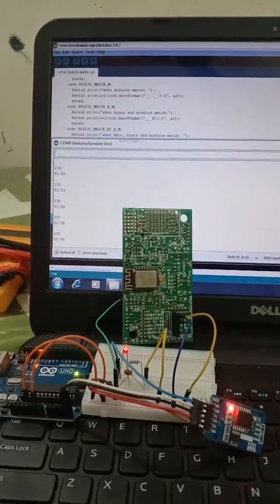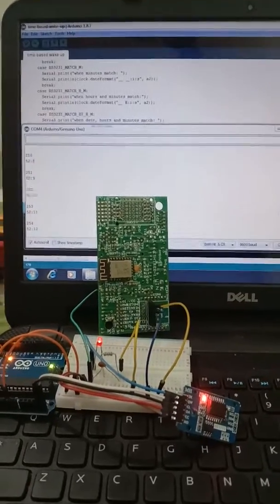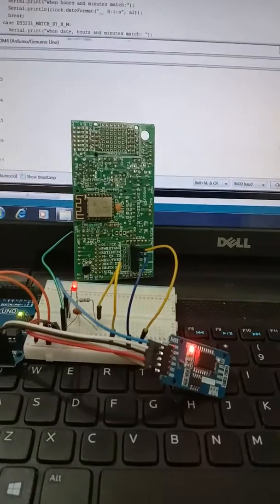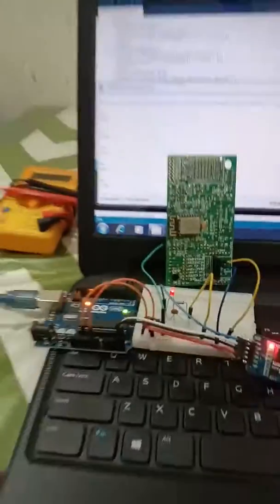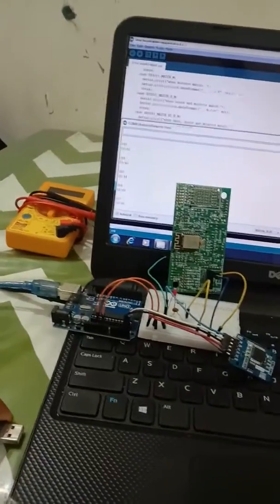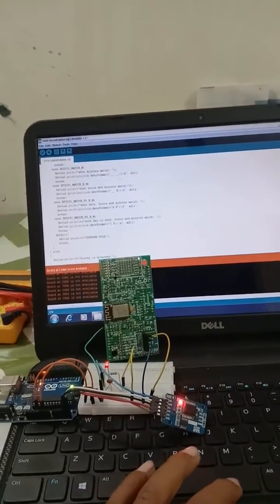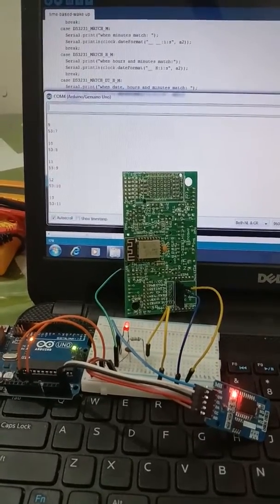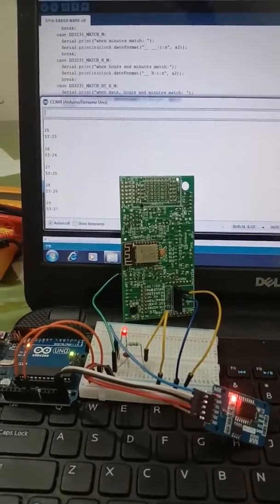RTC module DS3231 timer based wake-up of ESP8266, nodeMCU, arduino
This video shows how to wake up ESP8266 from deep sleep using an square wave interrupt from RTCtimer module DS3231.
We can go for a sleep forever and use low pulse from SQW pin to reset ESP8266, nodeMCU, ESP12 etc at a particular time.

circuit:
DS3231 ESP8266
VCC 3v3
GND GND
SDA 4
SCL 5
SQW LED 100R GND
|____104C GND (optional)
    |____                 RST